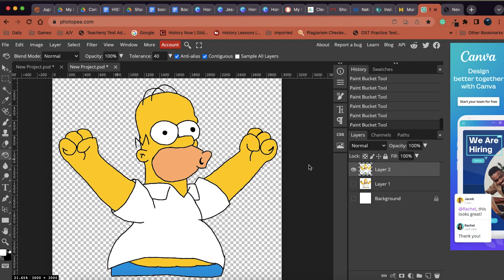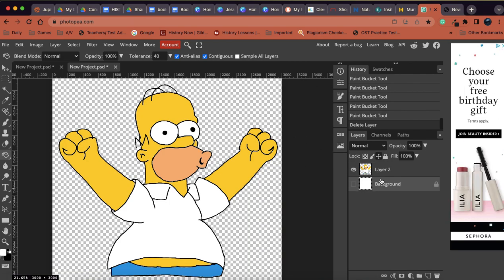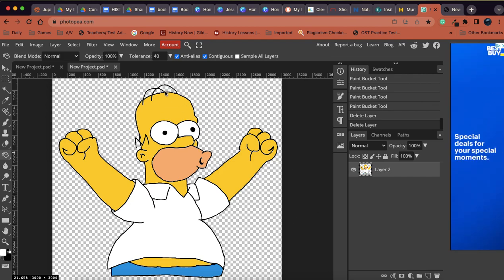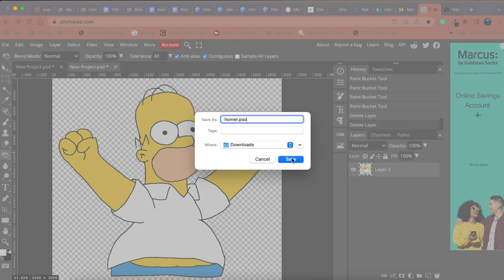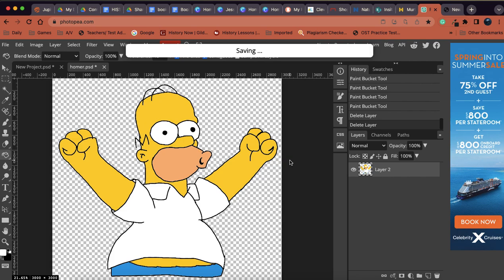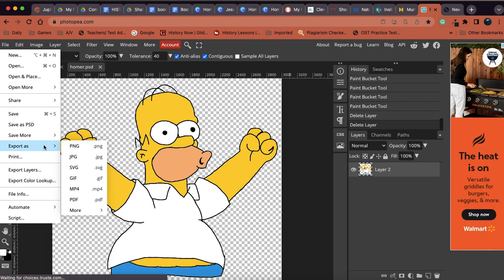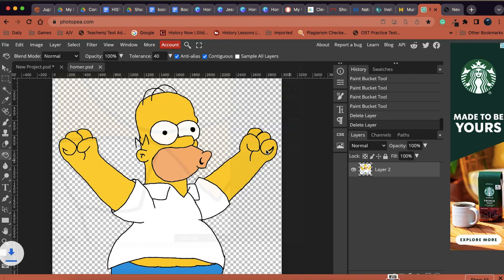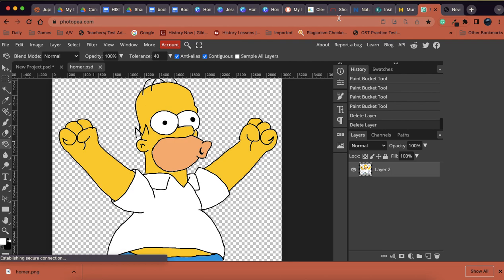Photopea Tutorial Saving & Exporting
This video tutorial will show students how to save their work as a PSD file and how to export to a PNG file in Photopea